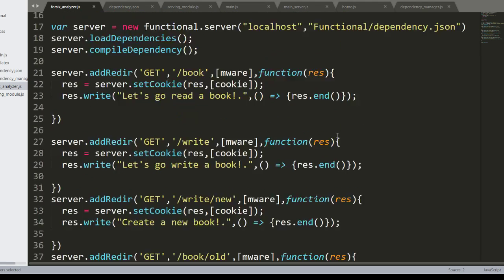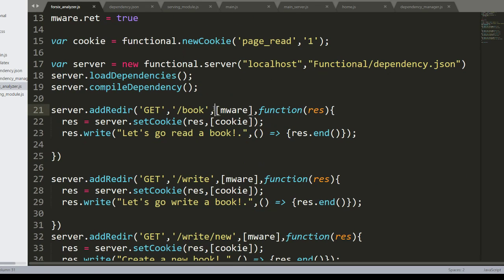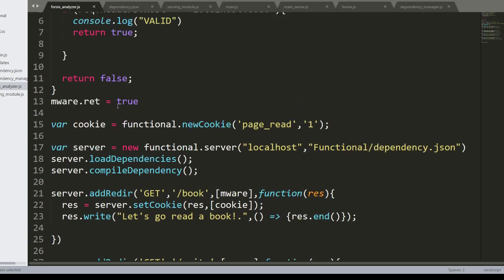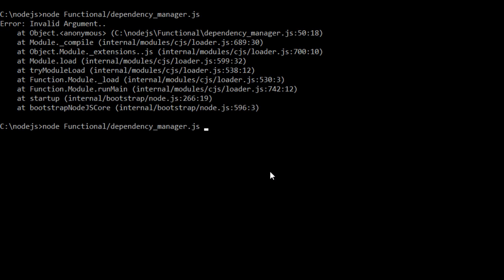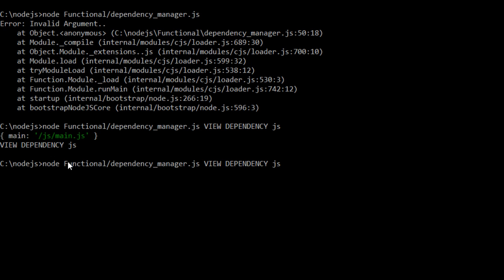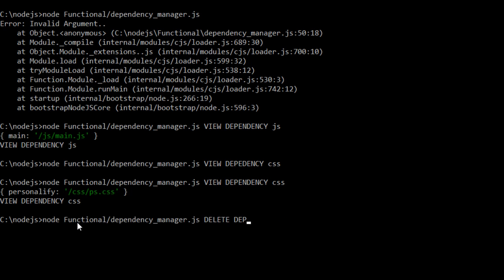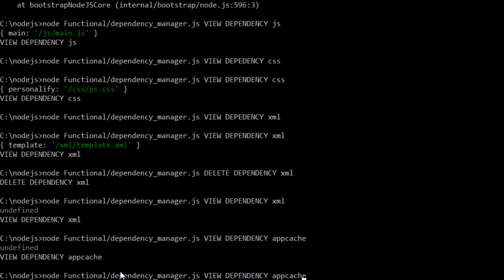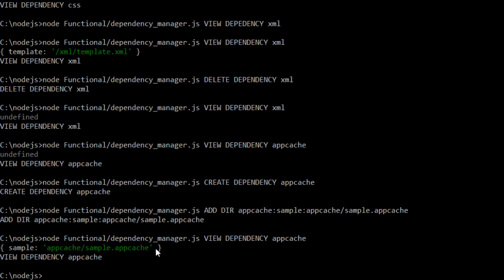Project Showcase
Showcasing a project i made..

Music Credit: OurMusicBox (Jay Man) Track Name: "2 Legit" Music By: Jay Man @ Official "OurMusicBox" YouTube Channel License for commercial use: Creative Commons Attribution 4.0 International (CC BY 4.0) Music promoted by NCM